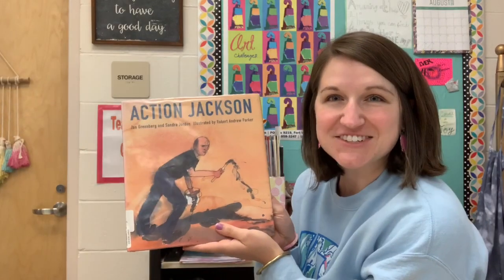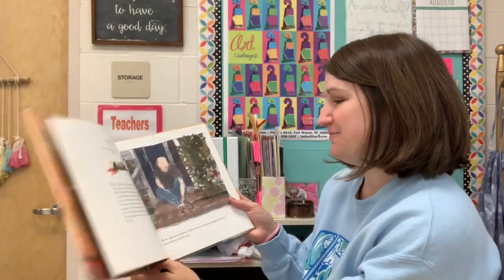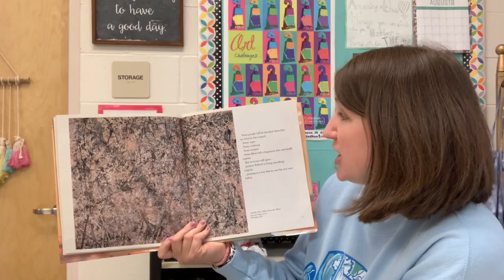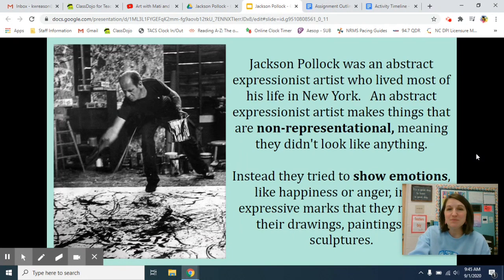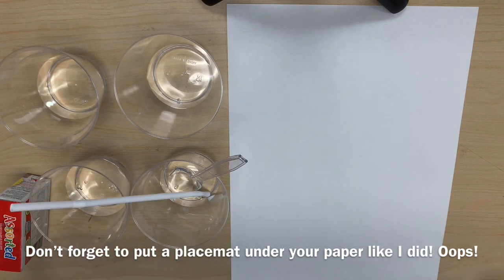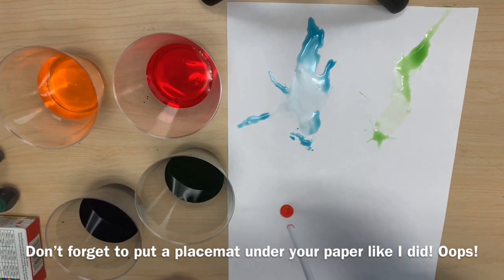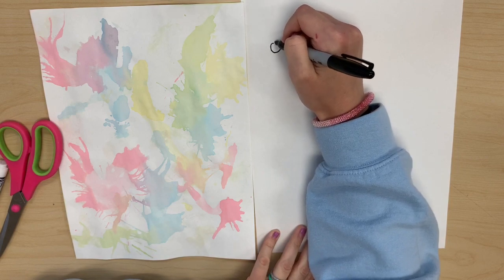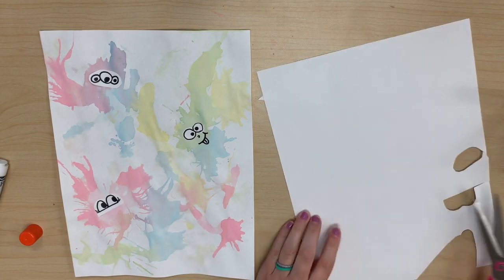Jackson Pollock inspired Germs!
Let's learn about Jackson Pollock and his style!  After you finish your action painting, complete the exit ticket.